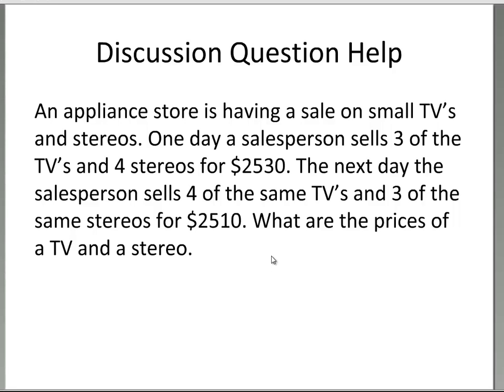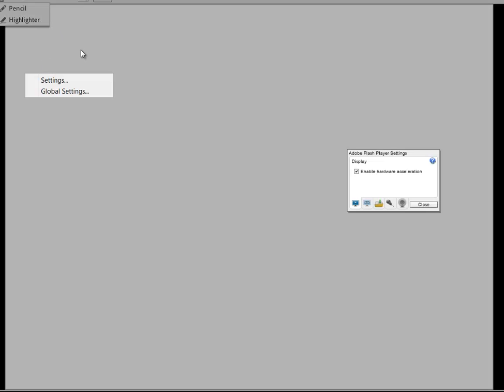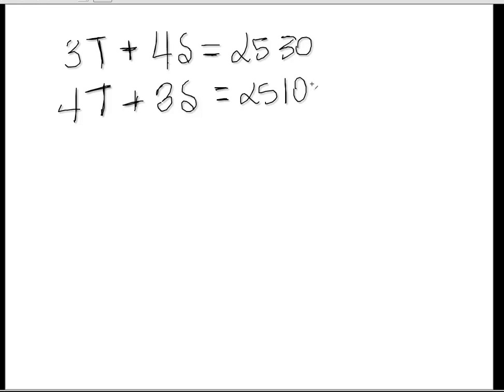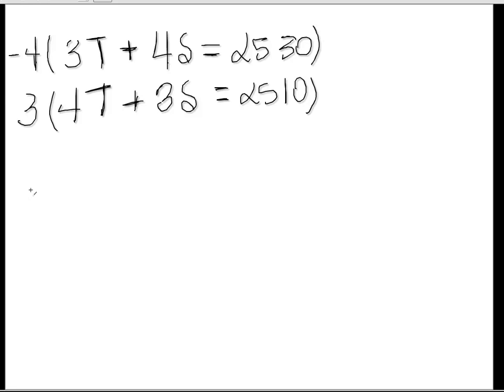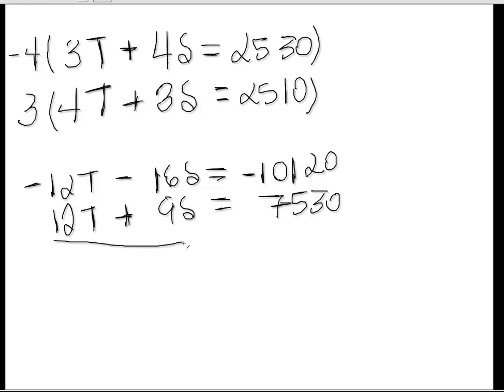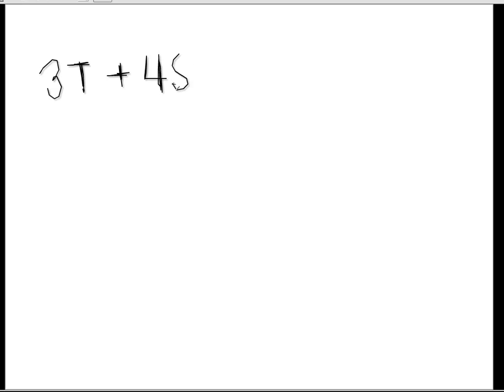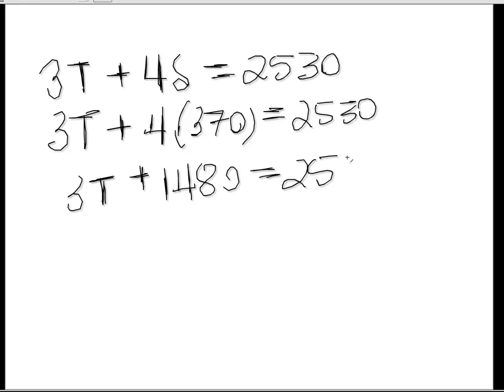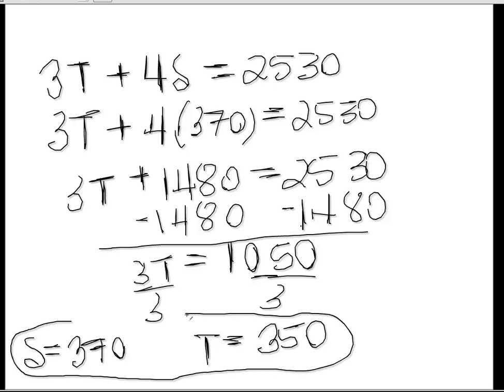Week 6 - DQ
Rasmussen - Week 6 DQ